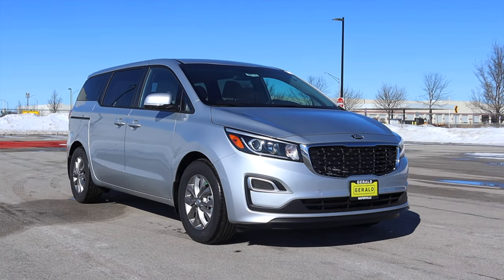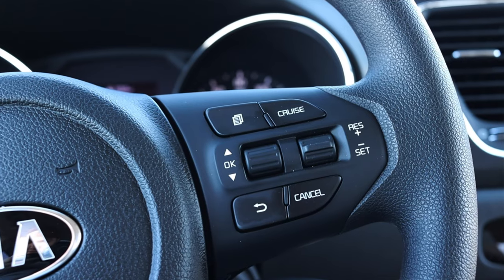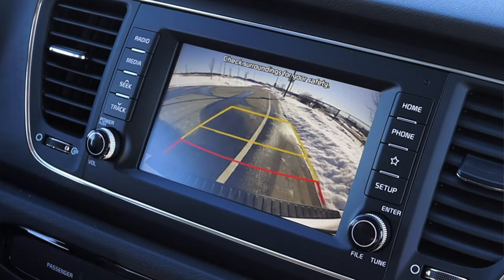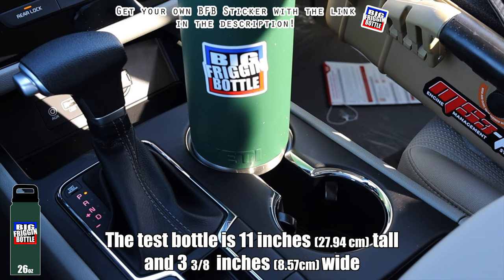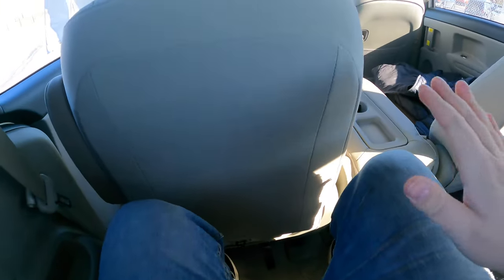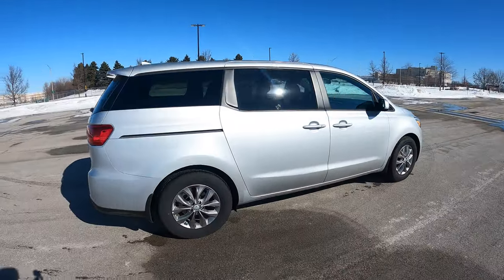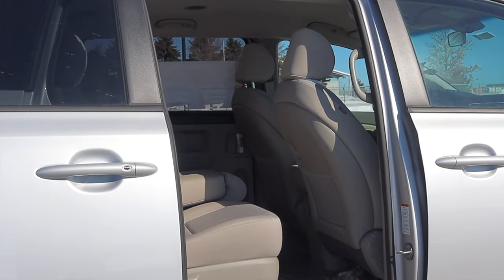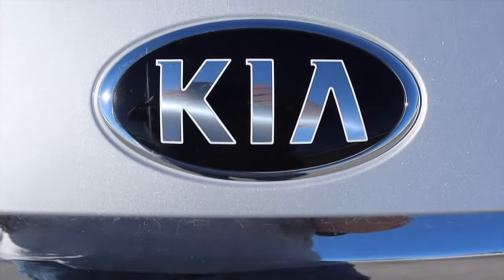2021 Kia Sedona LX Review - Why Minivans Deserve To LIVE!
My thoughts on the 2021 Kia Sedona LX with the 3.3L V6 and 8 speed automatic transmission!

DON’T WANT TO MOUNT AN UGLY FRONT LICENSE PLATE? Get A Con Plate Holder!

Timecodes:
0:00 - Intro
1:09 - Engine / Transmission
2:13 - Interior
4:52 - Sponsor Read
6:30 - Interior
7:36 - BFB Test
8:10 - Interior
8:44 - Back Seats
11:59 - Trunk / Cargo Space
12:54 - Exterior
14:26 - Final Thoughts
18:38 - Outro